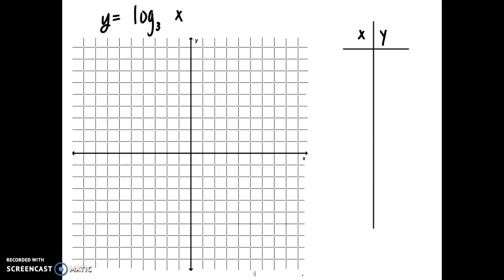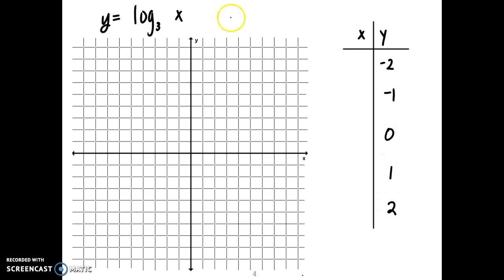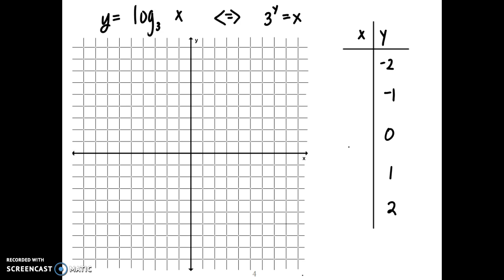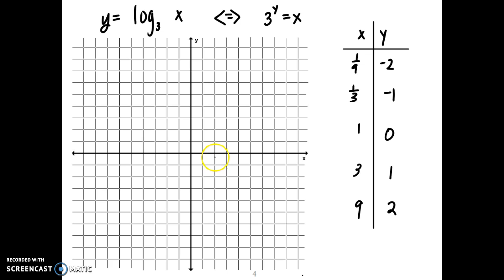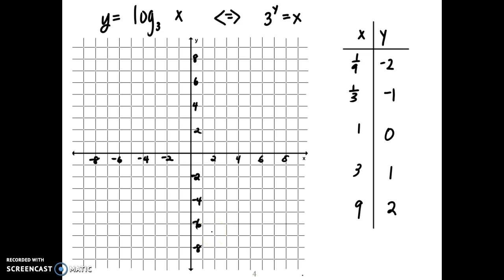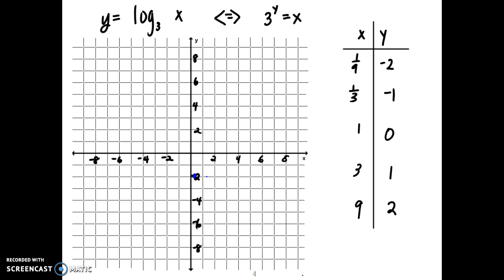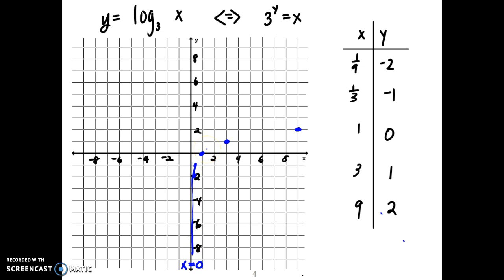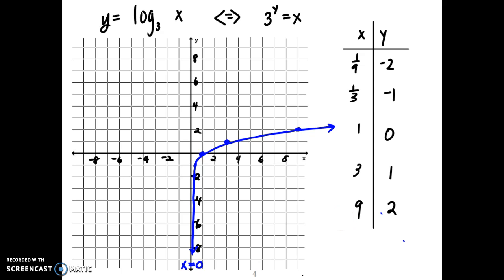Graphing a logarithmic function 1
Section 7-3